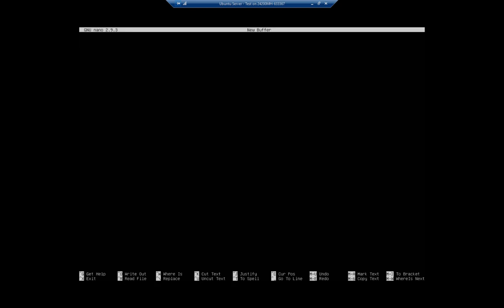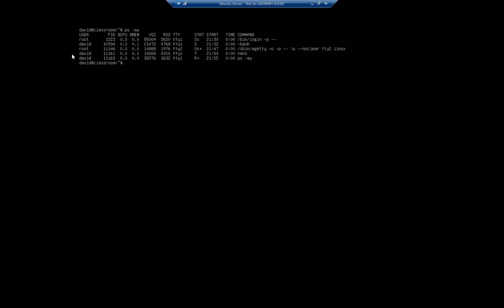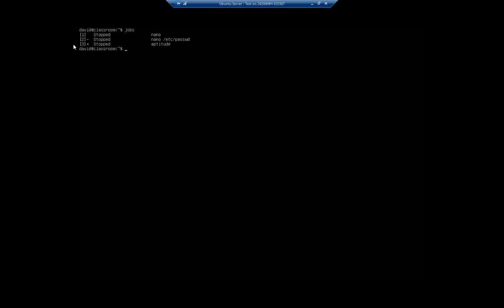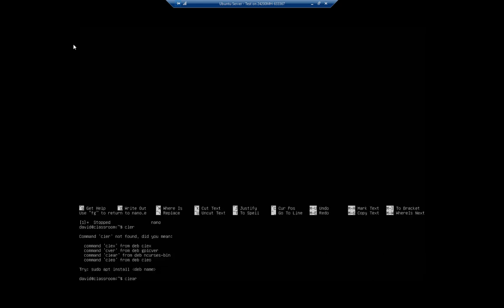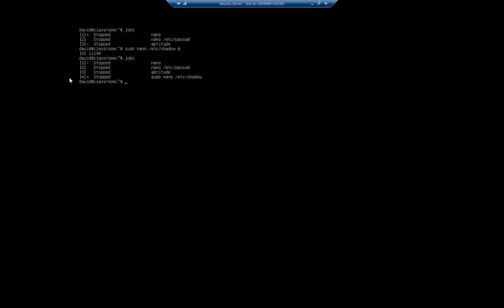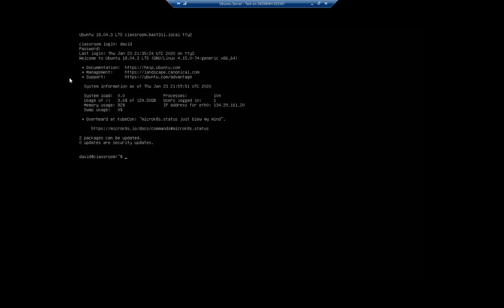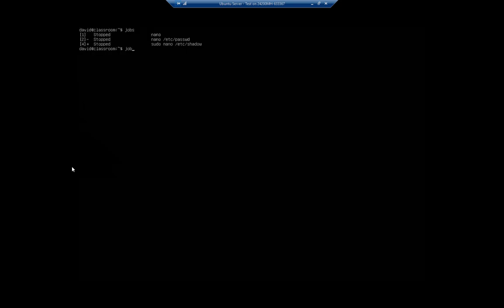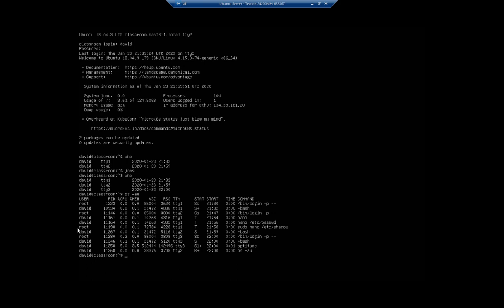Working with Background Processes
Working with background processes or applications